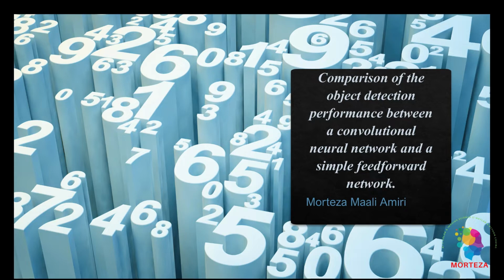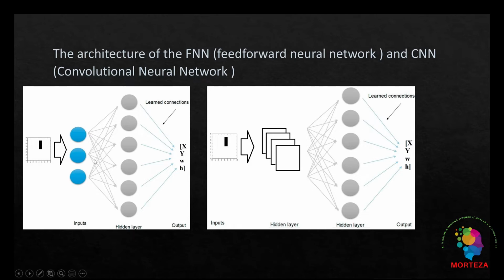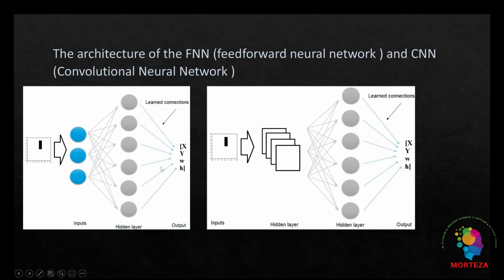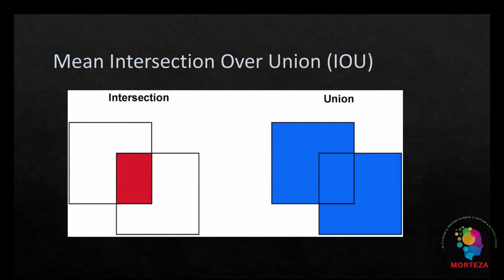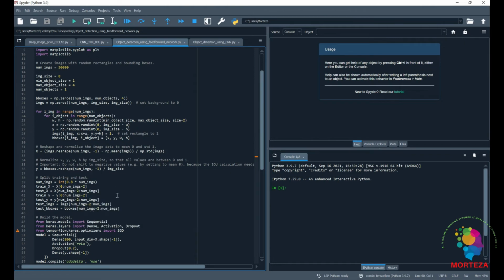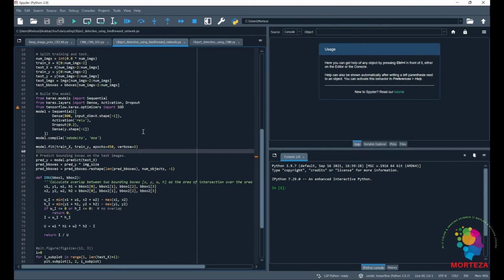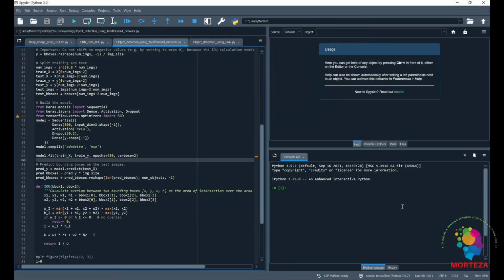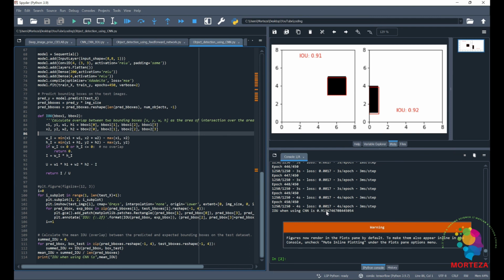Comparing CNN and Feedforward neural network in object detection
In this video, the performance of Convolutional neural network (CNN) is compared to that of a Feedforward neural network in object detection. The video also contains how to code these two approaches and the problem of object detection here is a simple detection of a rectangle of a random size and place somewhere in the image. This simple problem would give us a good idea about how well really CNN works compared to a simpler neural network. To access the code, use the following link: